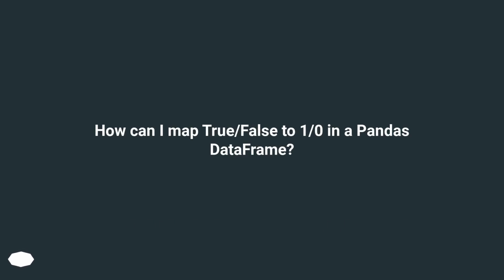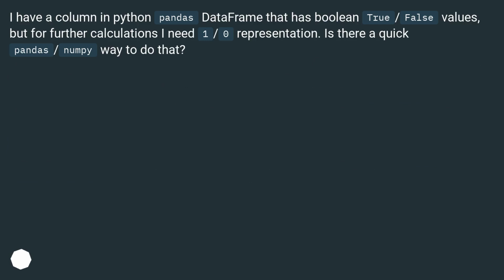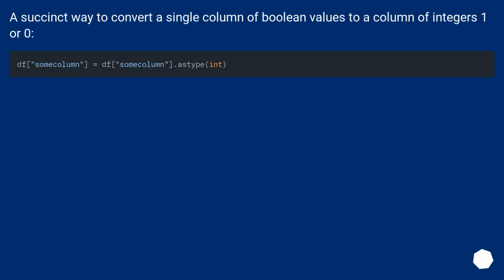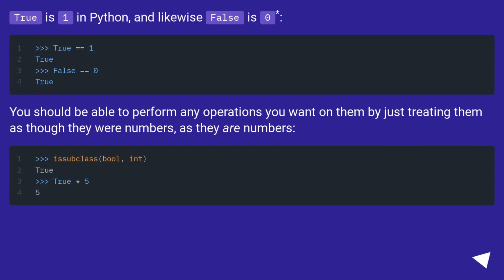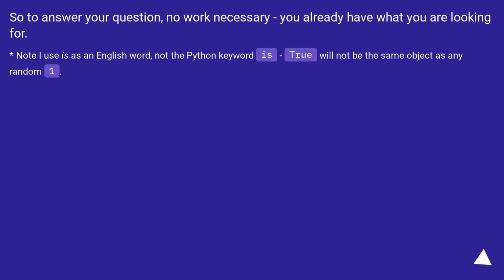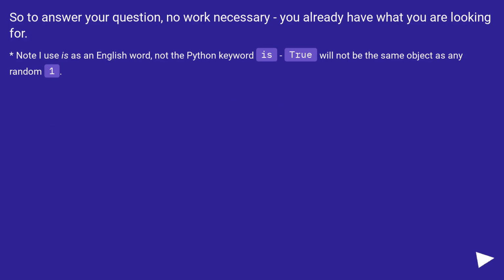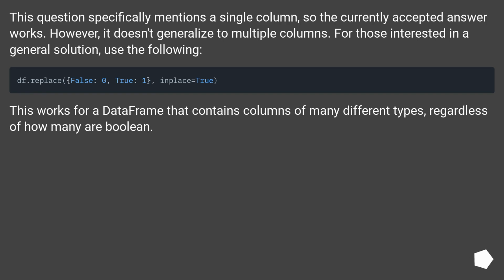How can I map True/False to 1/0 in a Pandas DataFrame?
Chapters
00:00 Question
00:30 Accepted answer (Score 504)
00:46 Answer 2 (Score 92)
01:04 Answer 3 (Score 49)
01:48 Answer 4 (Score 41)
02:18 Thank you